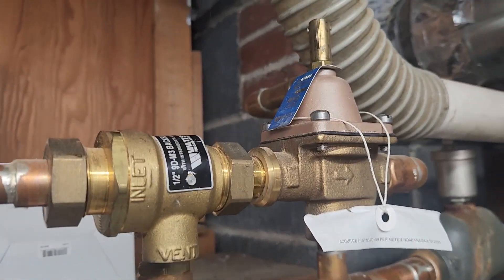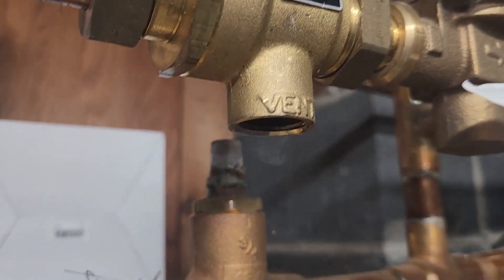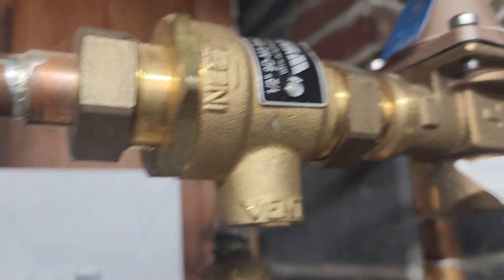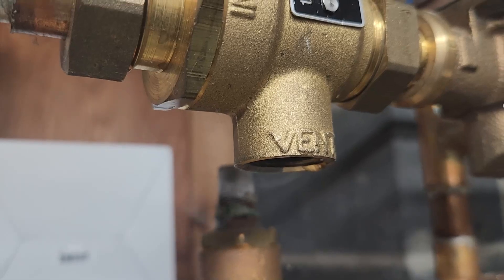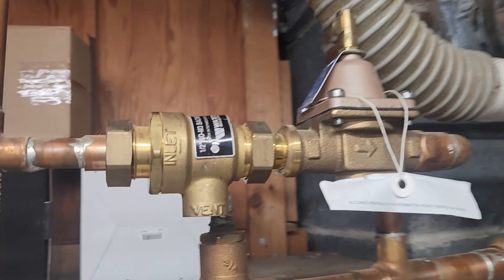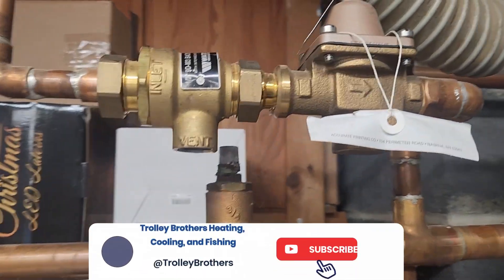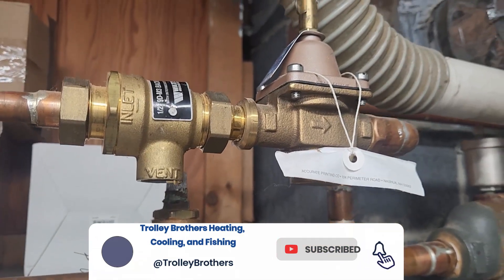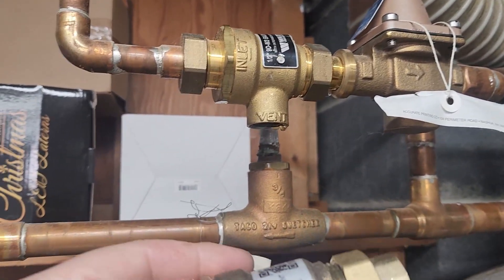Water leak and steam coming from the boiler back flow preventer. (Link in description)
This boilers back flow preventer spring was too weak due to age to hold back the boiler pressure. We installed a new back flow preventer and piped the relief down to the floor.

Back flow preventer with fast fill valve
Battery operated water alarm
Wi-Fi water alarm
Note: We used this part, your part need may be a different model. We recommend calling a professional to have your system repaired.